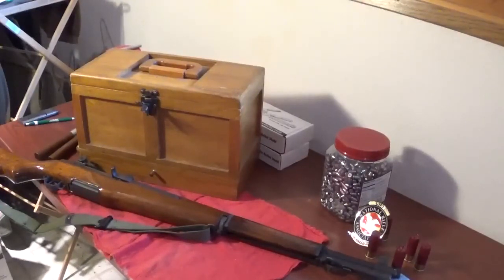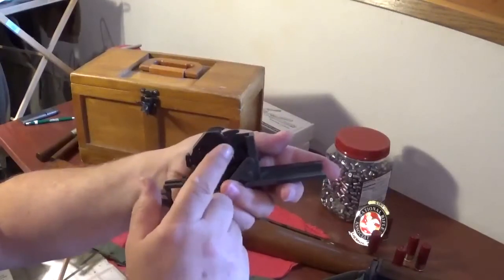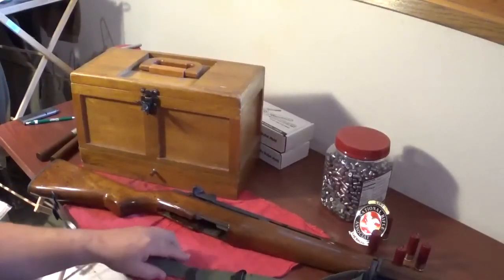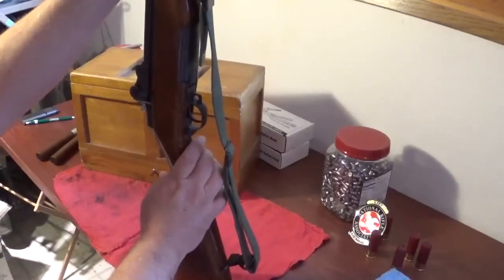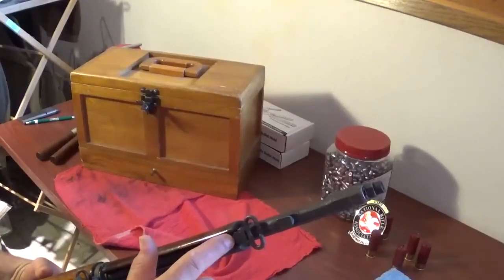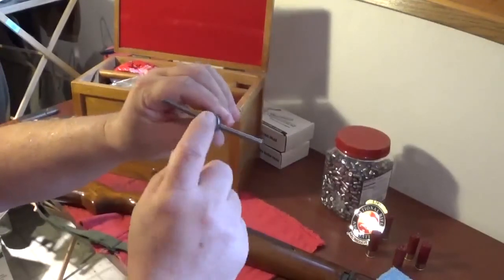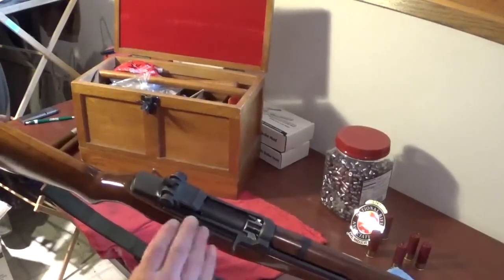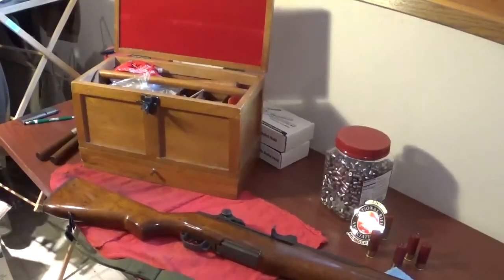More M-1 stuff.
This is a VR to Johnny's reloading bench.. Just a few in's and out's for anyone out there.